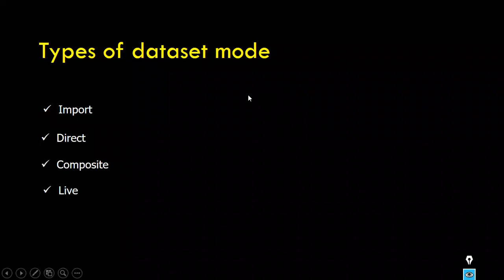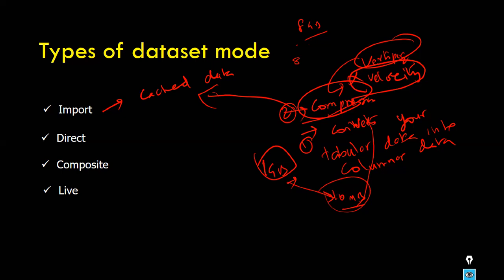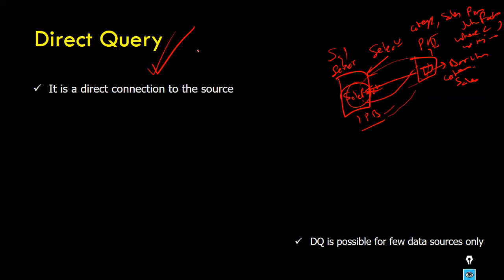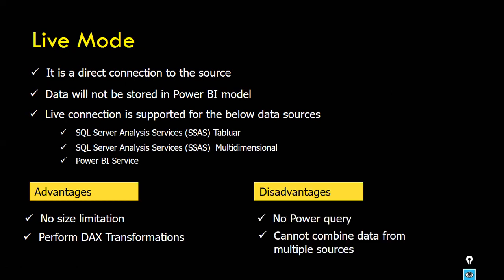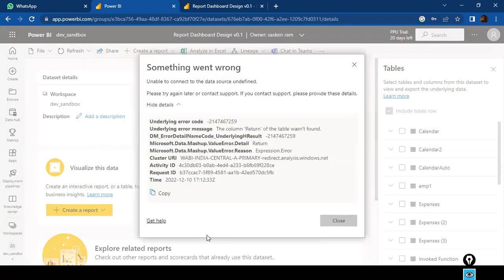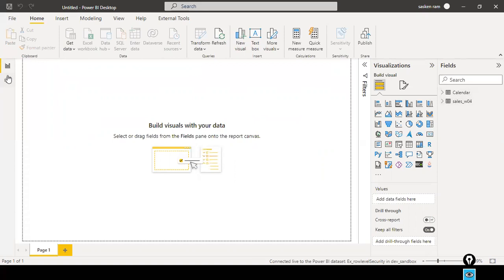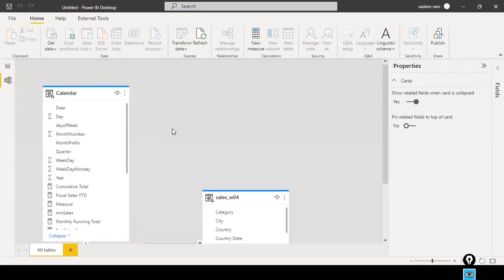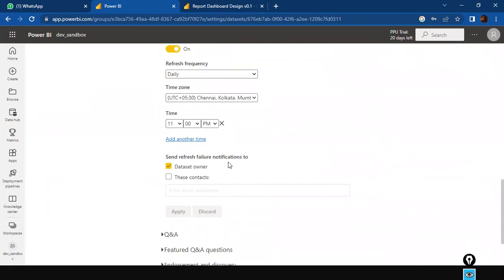Different types of Storage mode & Dataset Mode